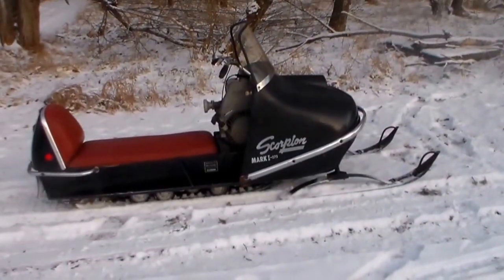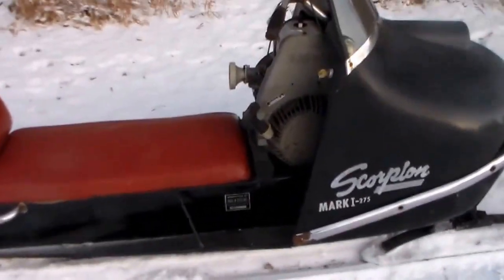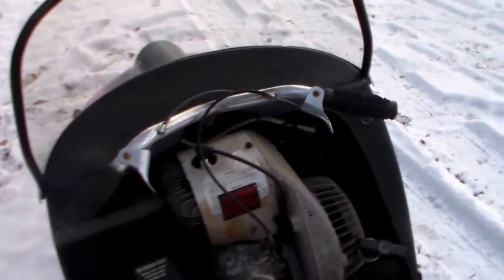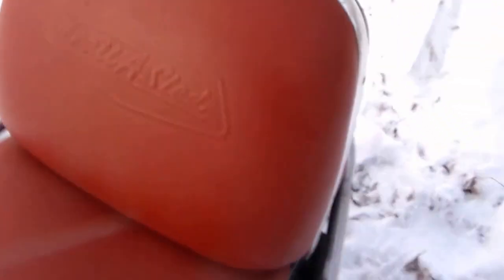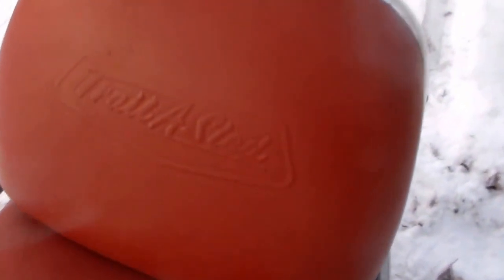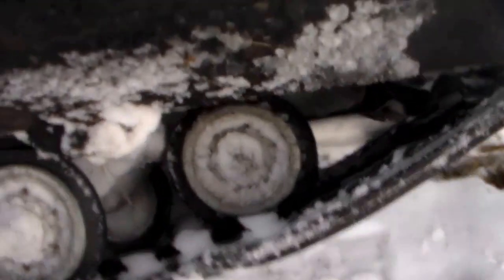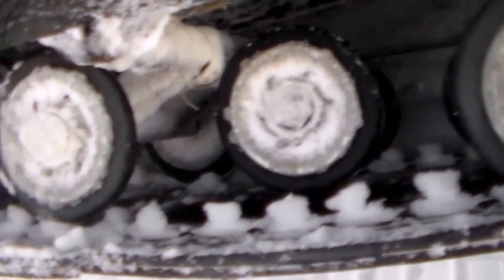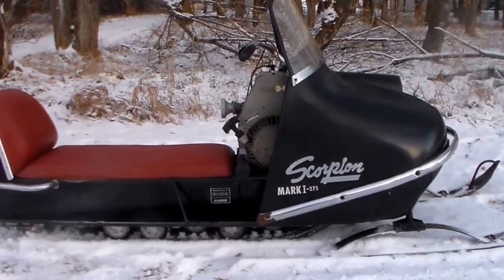1968 scorpion Snowmobile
Description1968 Scorpion MK 1 snowmobile